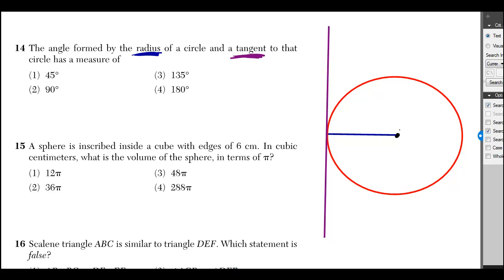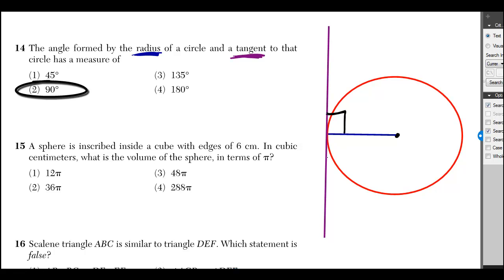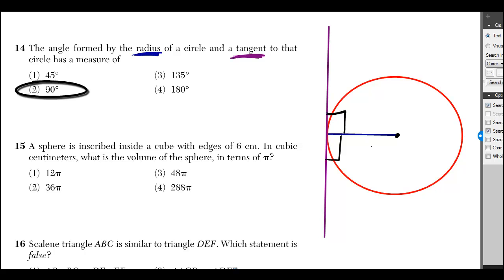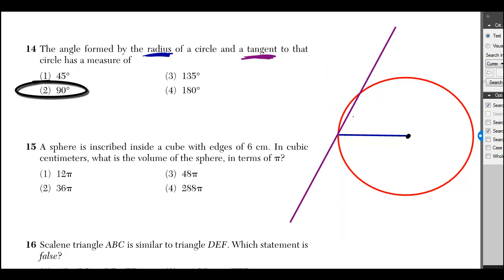#14 Geometry Regents August 2012